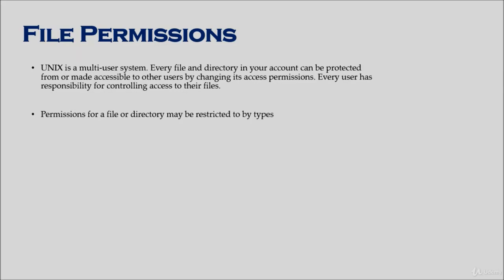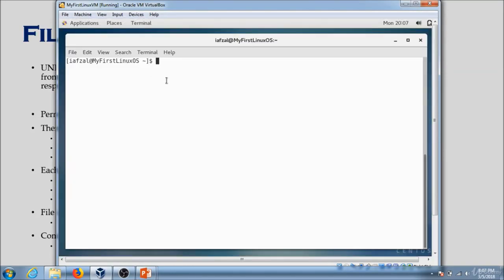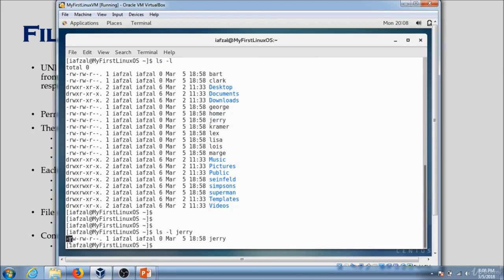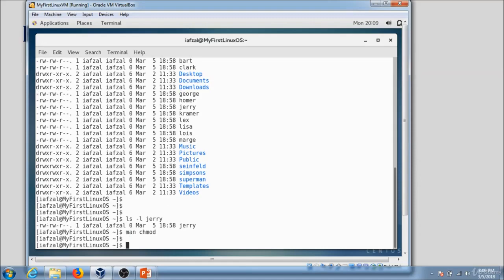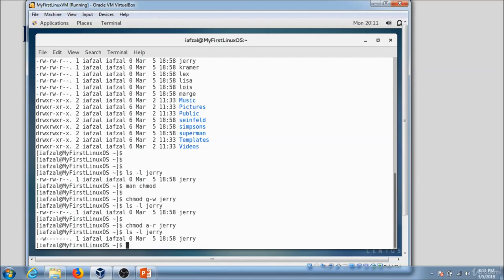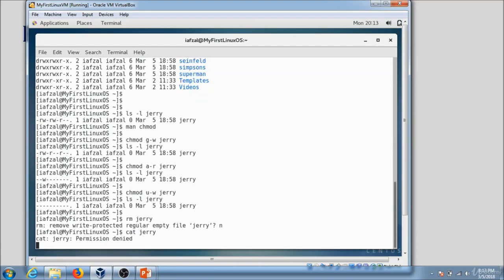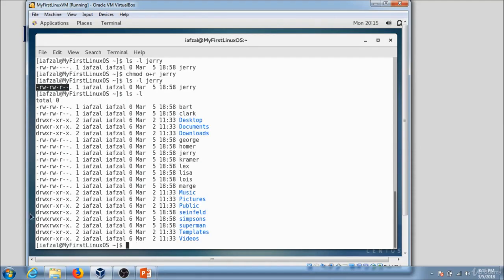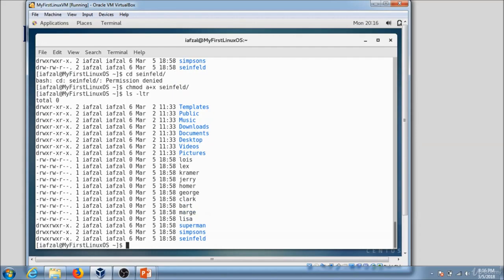5. Linux Fundamentals (1-5)(3)